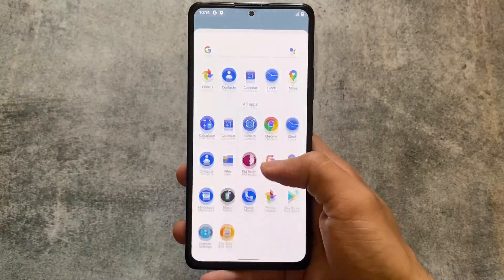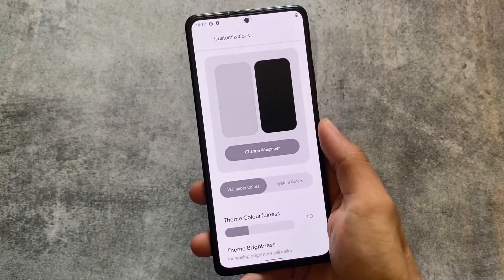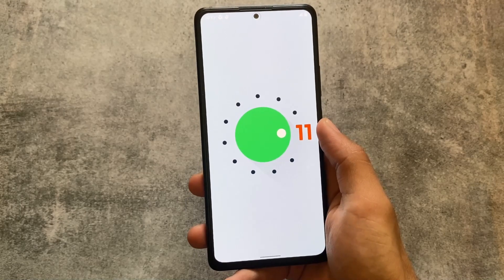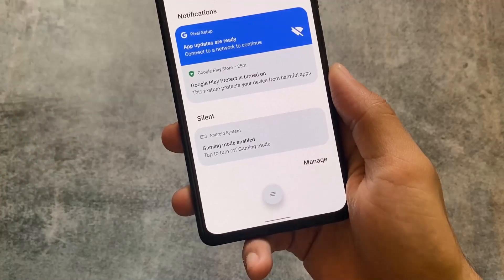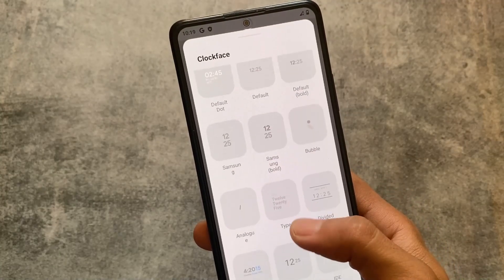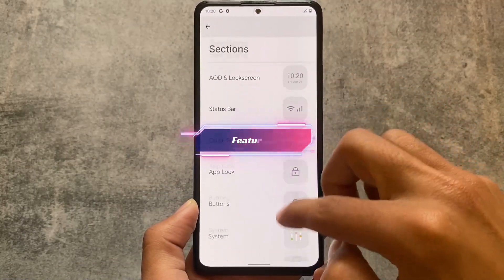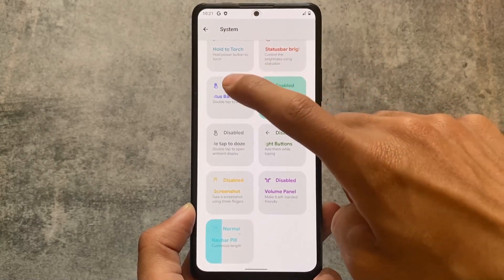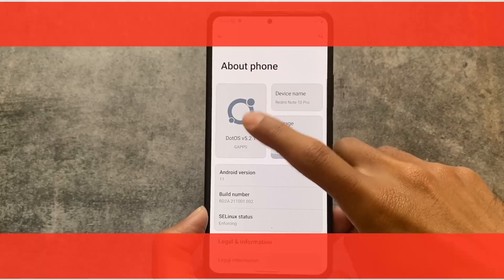This was ULTIMATELY the MOST UNIQUE CUSTOM ROM with UNIQUE UI...Remember this?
Hey guys, What's Up? Everything is good I Hope. In this video, I'm gonna show you the " This was ULTIMATELY the MOST UNIQUE CUSTOM ROM with UNIQUE UI...Remember this? ". Make Sure to watch this video till the end to understand everything.